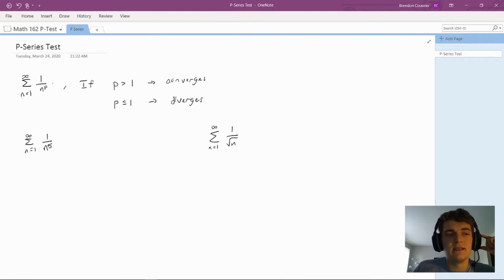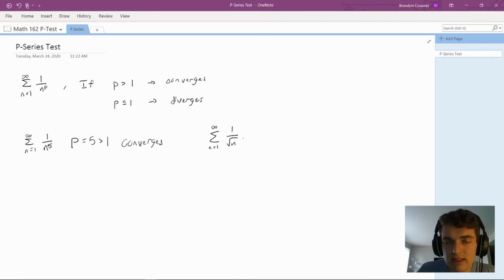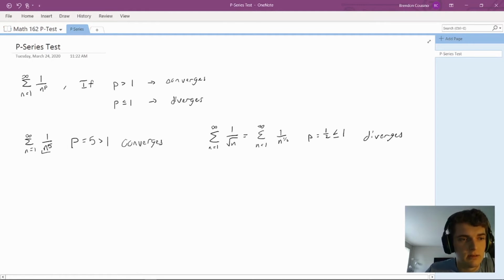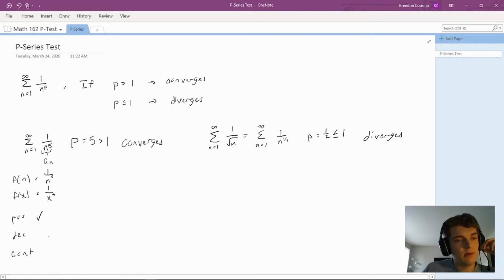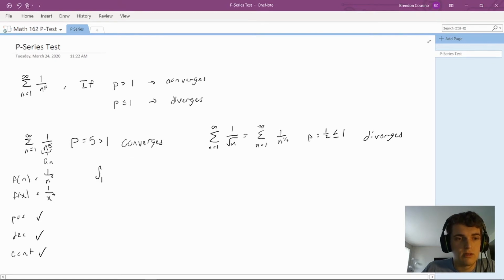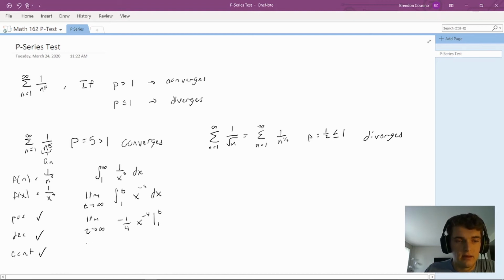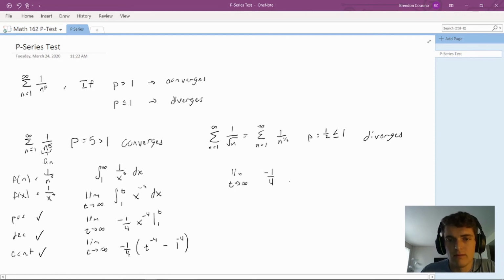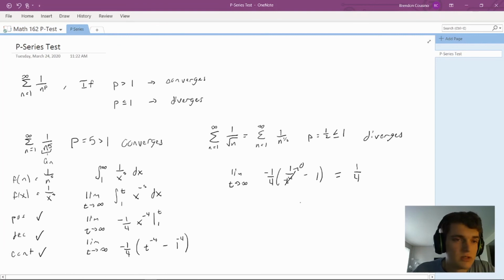Math162 11.3 P-series (A)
Determining the convergence of p-series